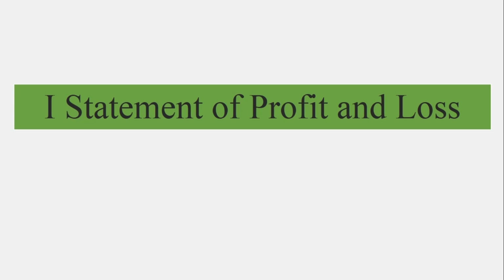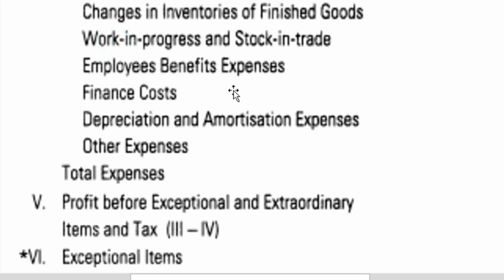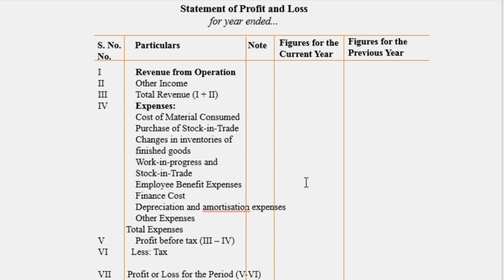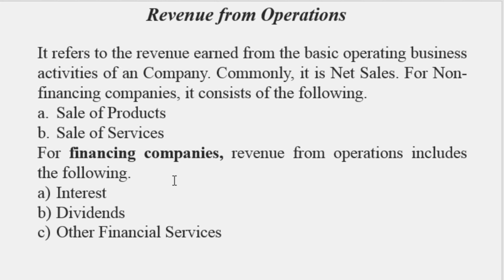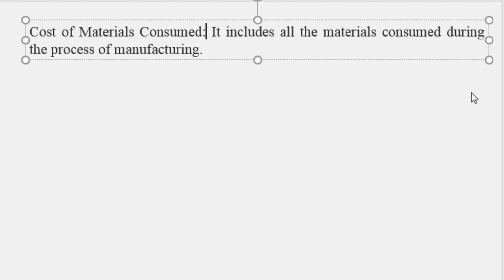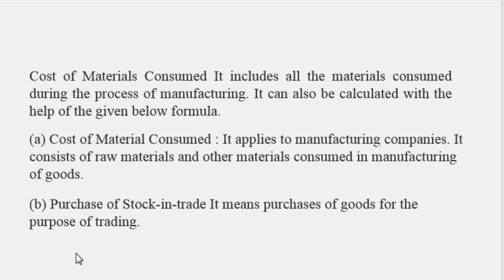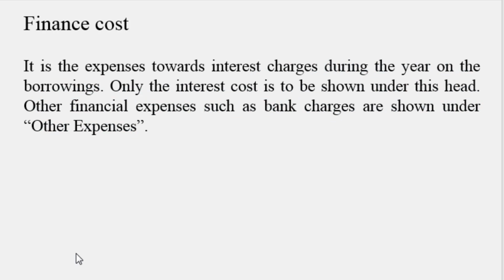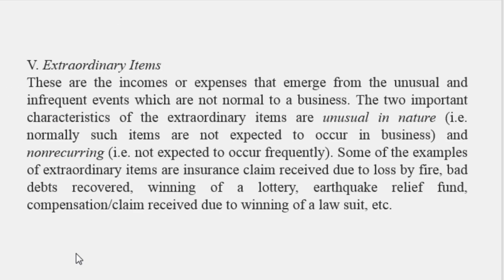Statement Of Profit And Loss And Its Content